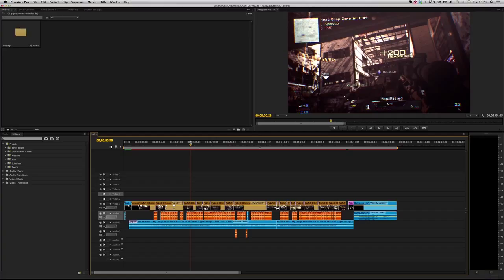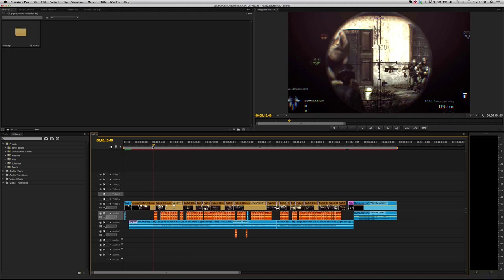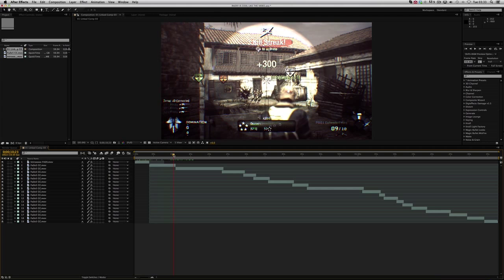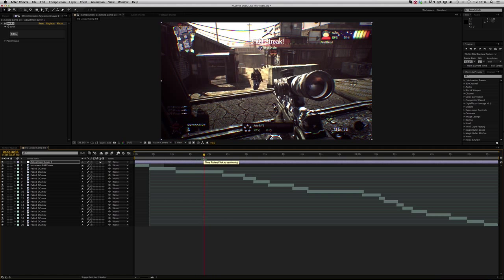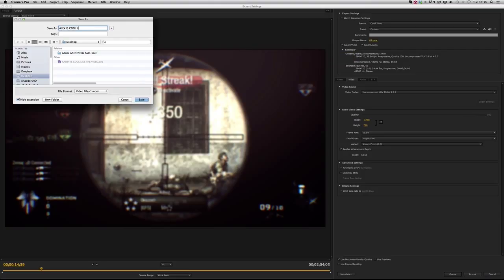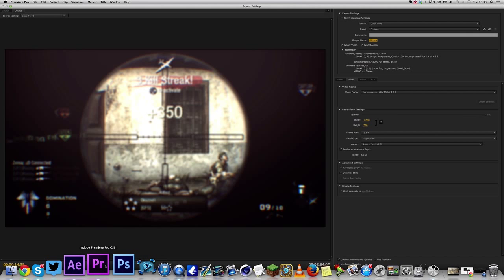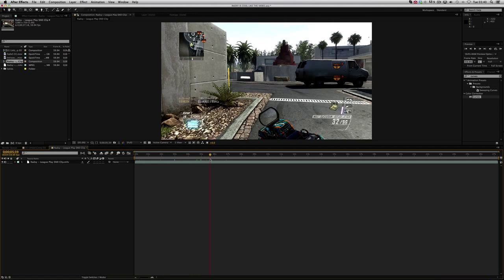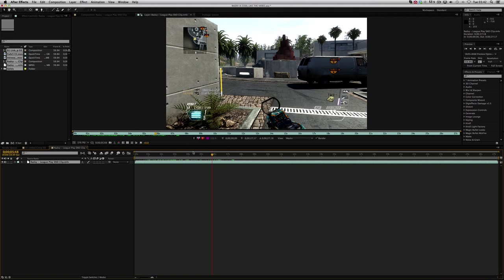How To Make a Montage - Transferring Footage & AE Info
Leave a LIKE for more HTMAM!

Hey guys!
Sorry that this Episode is very long again but I wouldn't have made it this long if it was necessary! I can't and won't promise when the next Episode will be up BUT I will upload it as soon as I can.
Please LIKE/Comment for more!!!

I ♡ You Guys!